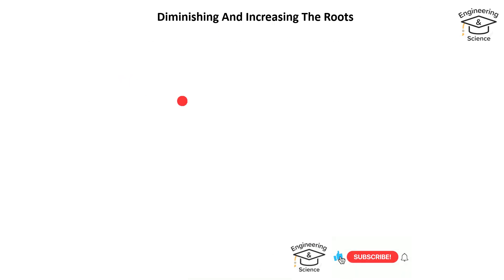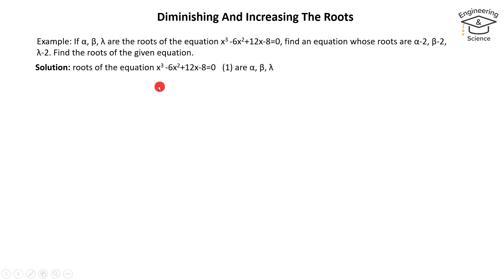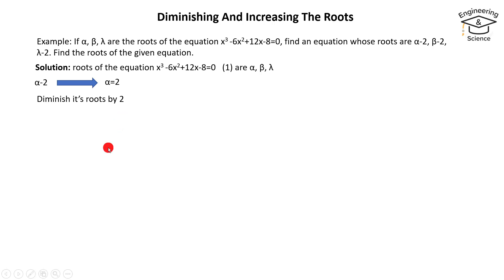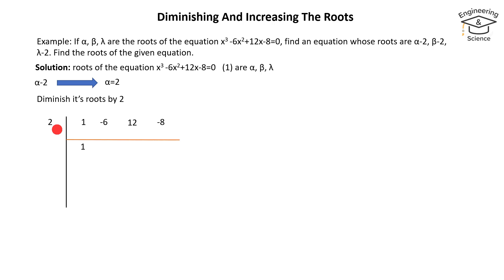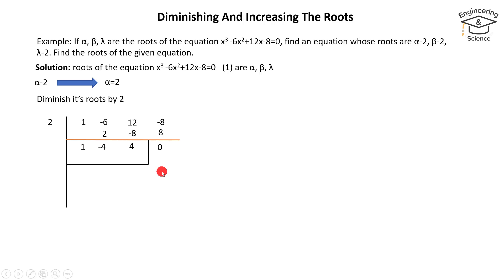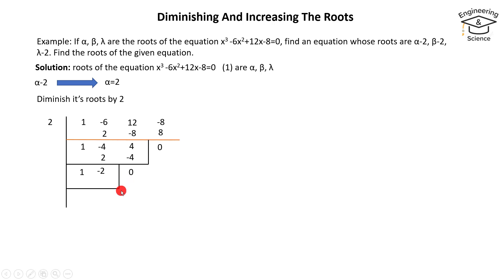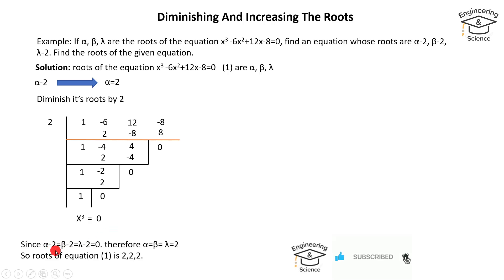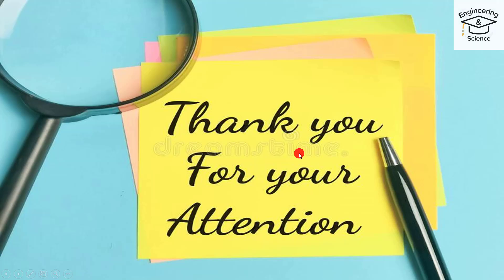synthetic division |synthetic division of polynomials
you will learn to find the roots of an equation by diminishing the roots and finding the transformed equation.